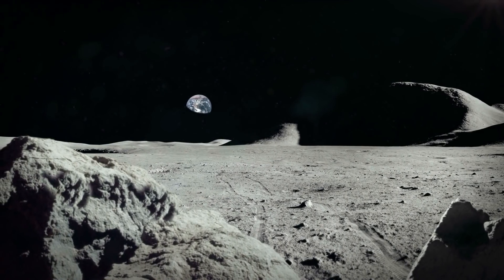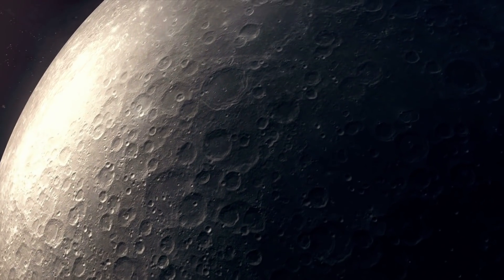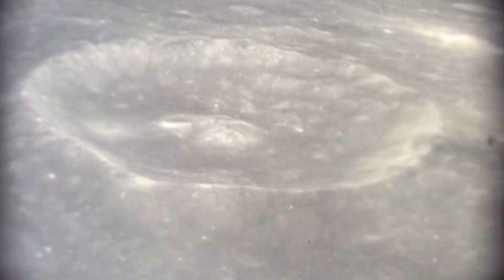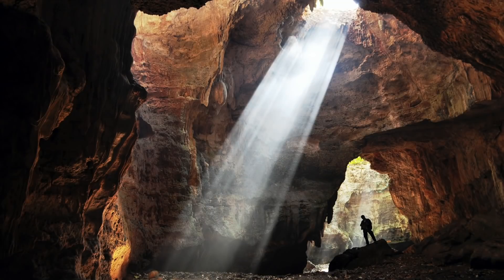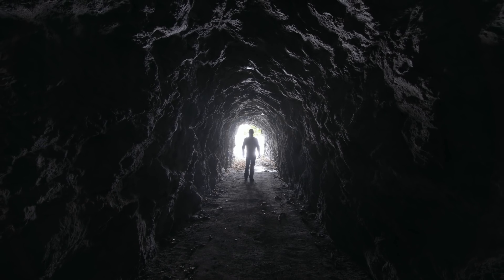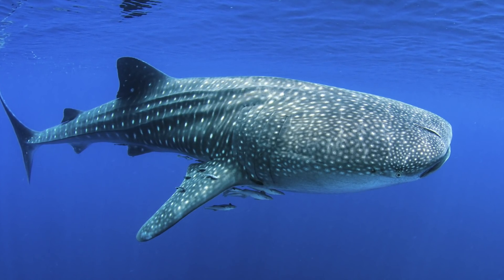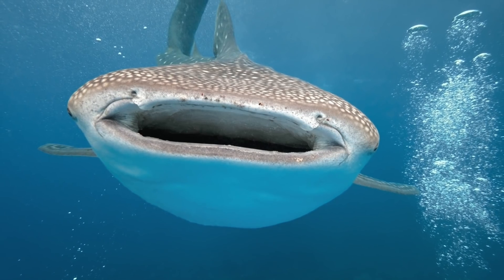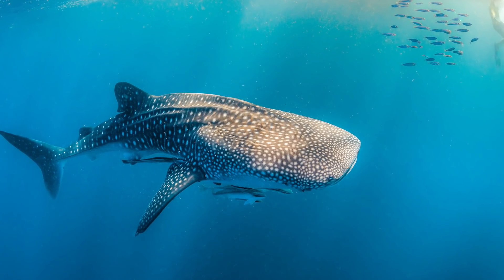NASA Officials Reveal They Can't Explain This Photograph That Was Sent Back From This Lunar Rover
NASA officials reveal they can't explain this photograph that was sent back from this Lunar Rover. Today, we take a look at what NASA caught on our Moon.

Science and archaeology are constantly advancing, often side-by-side. Discovering the future and uncovering the past often go together perfectly, the better the technology for space exploits and future human development, the better the technology for unearthing ancient secrets in hopes of finding out our origins in full. The more we, as a species, look towards conquering the stars and faraway galaxies, the more we should look back at our history to see how far we've come.